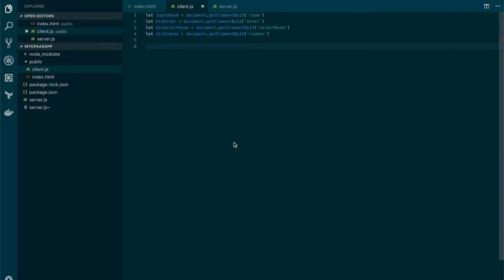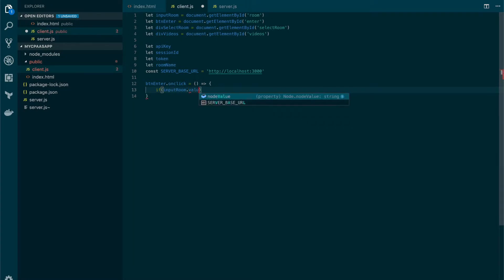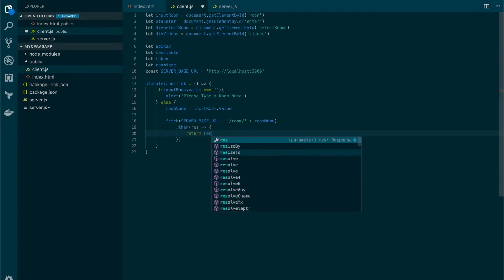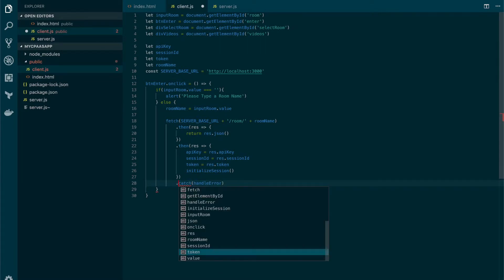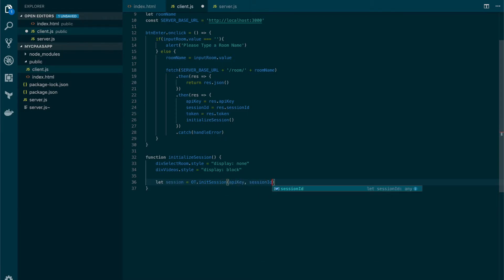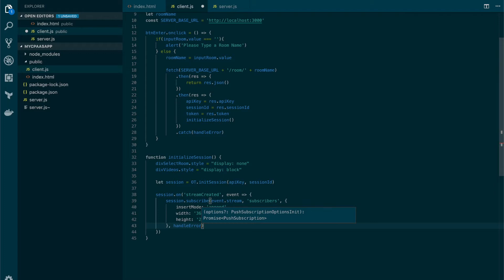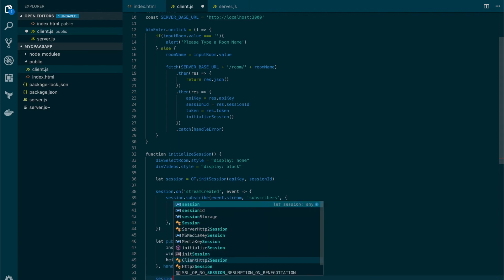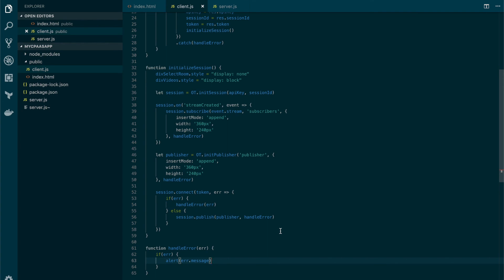Lab 5 5 Publish and Subscribe streams